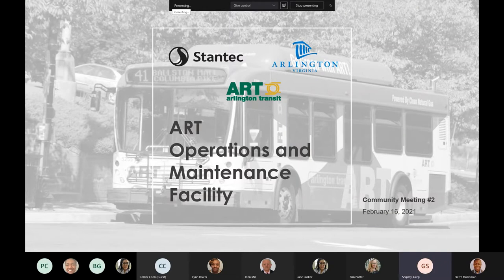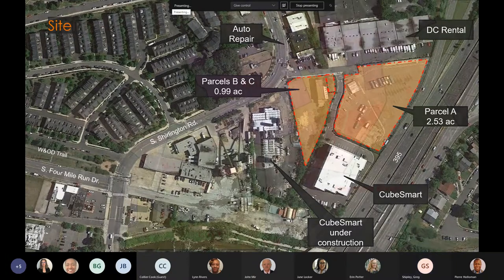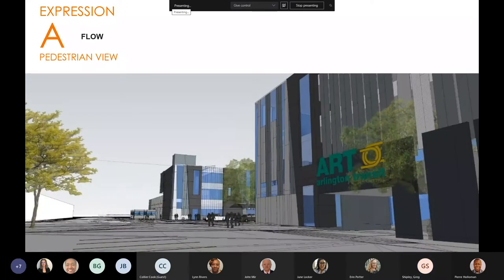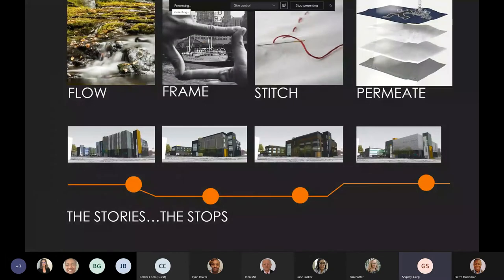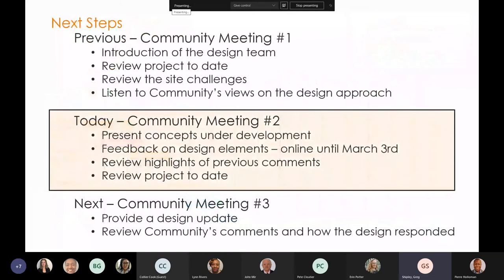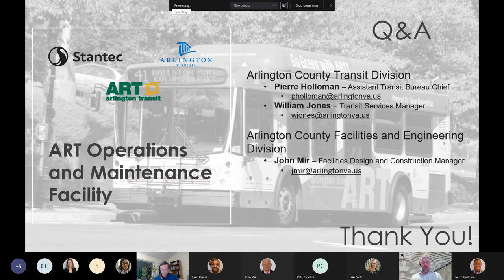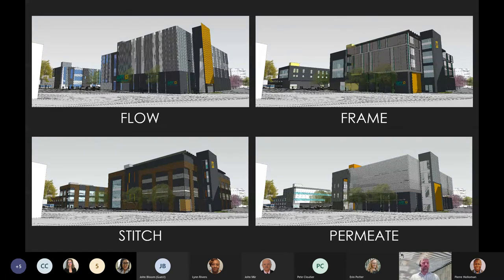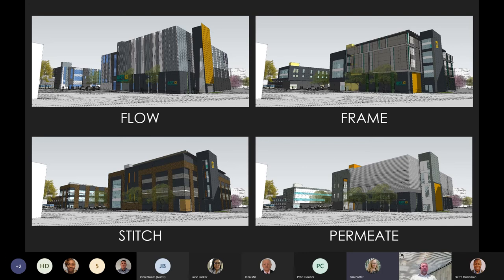ART Operations and Maintenance Facility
Arlington County is building a new facility in the industrial area adjacent to Shirlington Road to support the needs of Arlington Transit (ART). The project addresses the needs for operations, maintenance, parking and administration of the County’s growing bus fleet and transit service.

This presentation recording of the second community meeting covers:
*How the project team is working to address prior feedback received on the concept design, including how the site will handle stormwater, flooding issues, solar and future electric charging of buses
*How the building will fit in with the community, including massing and site context
*How to provide your input on various elements from building concepts